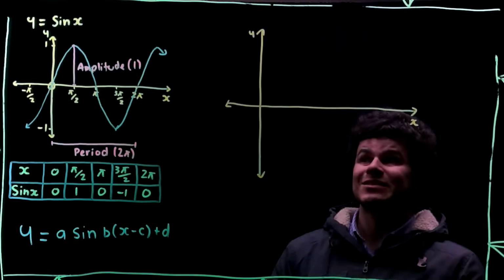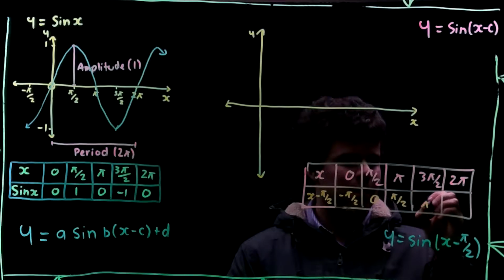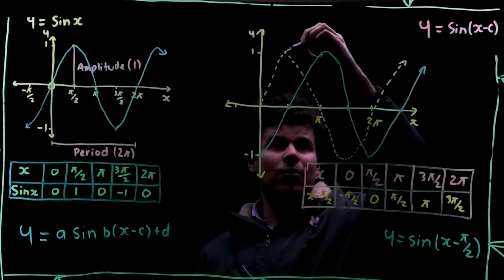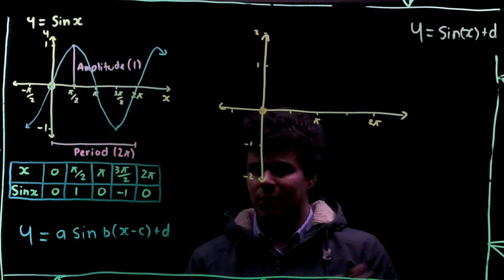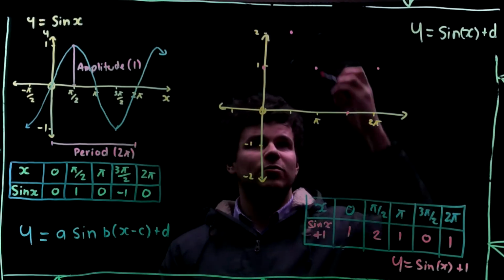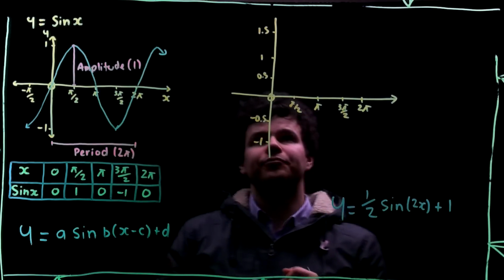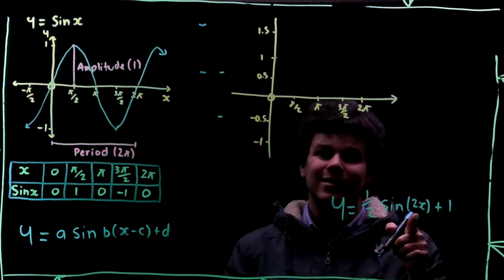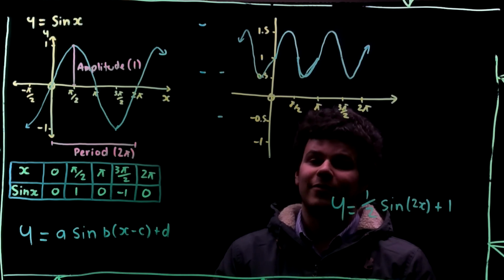Sine Functions (PART 2 - Translation Factors + Example)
Description of components C and D from a general sine function. It doesn't explicitly say this in the video, but 'dilation' means a change in shape of the standard sine function, whereas 'translation' means the curve remains the same, but shifts either horizontally or vertically.